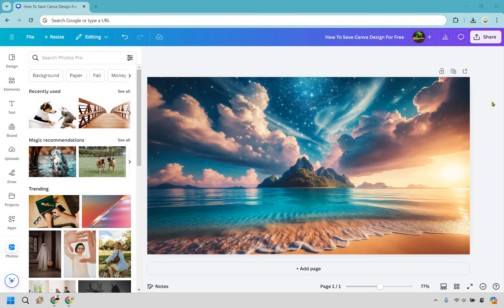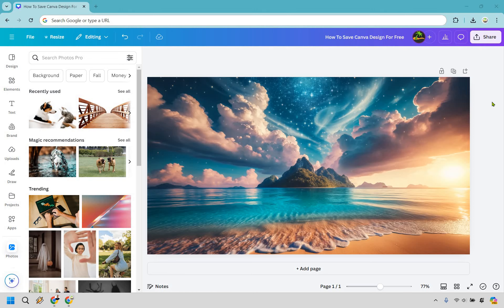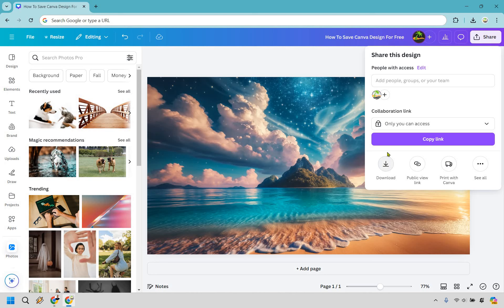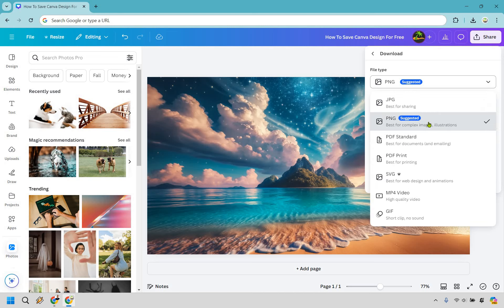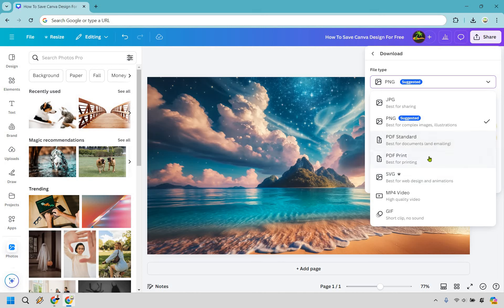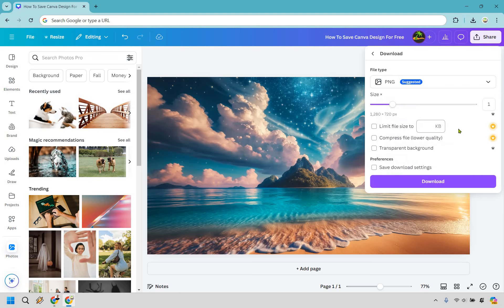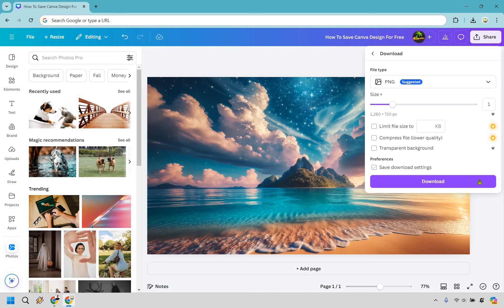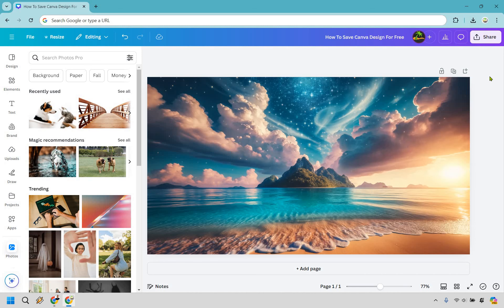How To Save Canva Design For Free 2024 (Canva Save Design)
How To Save Canva Design For Free

👋 Hey there! Thanks for checking out my How To Save Canva Design For Free video. Here's what I'll be covering for you:

🏝️ How To Save Design From Canva For Free: Learn how you can easily save your designs from Canva without paying for any premium features.